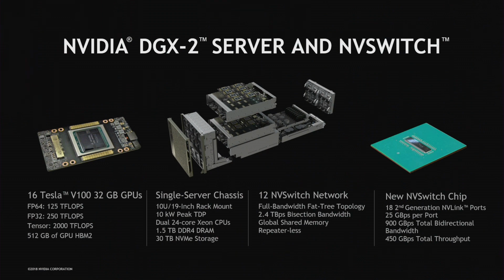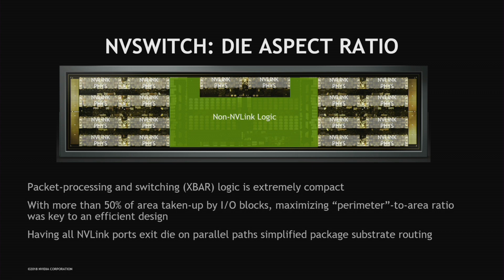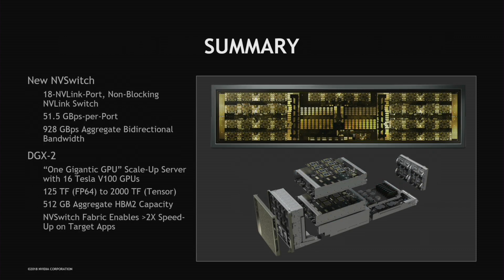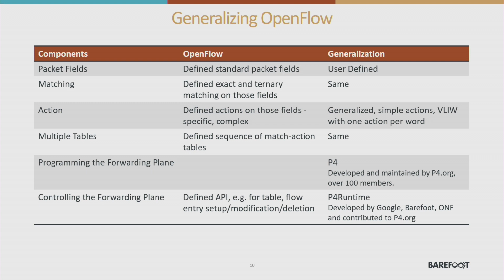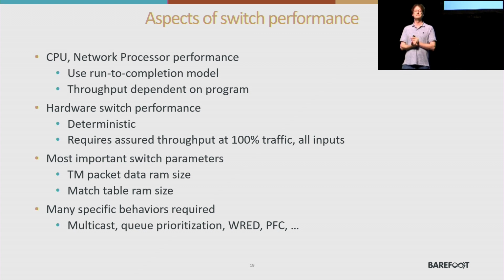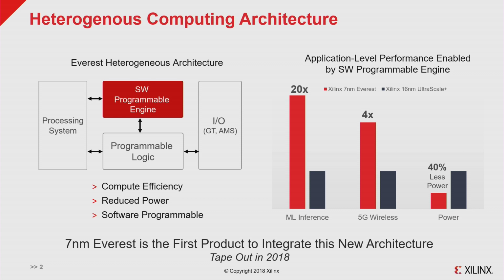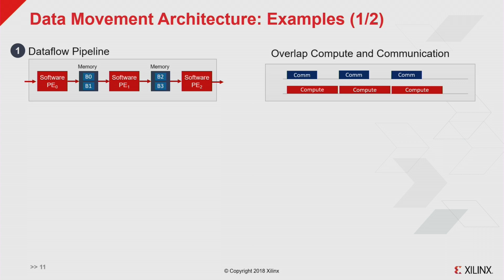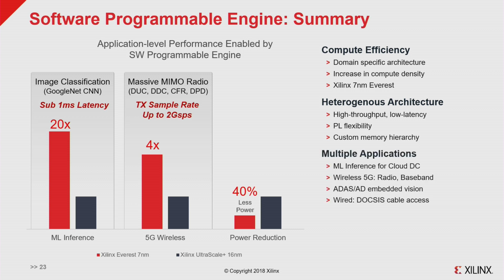HC30-S5: Switching Fabrics and FPGA Architectures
NVSwitch and DGX-2 — NVIDIA’s NVLink-Switching Chip and Scale-Up GPU-Compute Server
Alexander Ishii and Denis Foley, NVIDIA

Programmable Forwarding Planes at Terabit/s Speeds
Patrick Bosshart, Barefoot Networks

Xilinx Project Everest: ‘HW/SW Programmable Engine’
Juanjo Noguera, Chris Dick, Vinod Kathail, Gaurav Singh, Kees Vissers, and Ralph Wittig, Xilinx